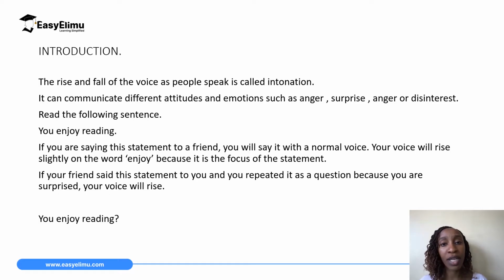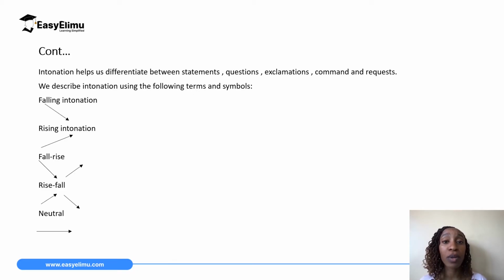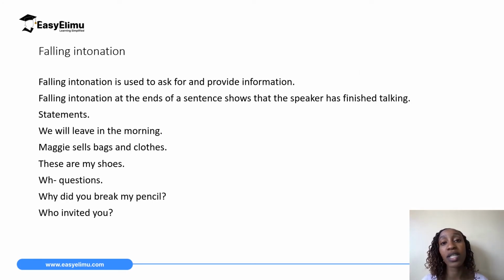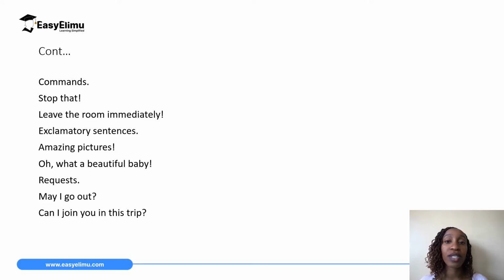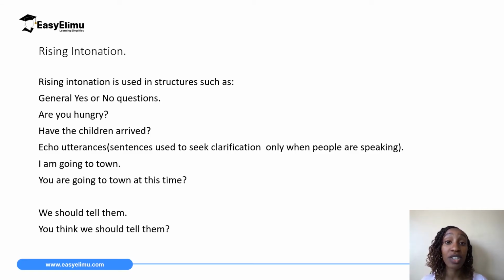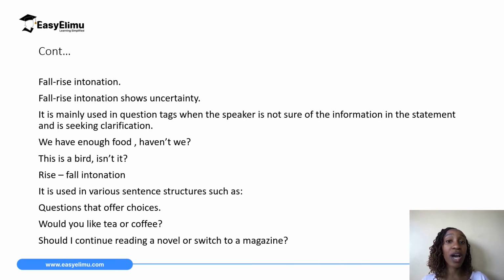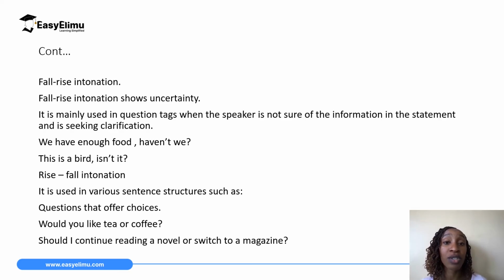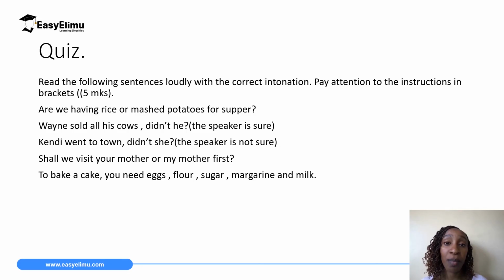Intonation (Lesson 1 of 1 - Intonation Oral Skills - English Form 2 )